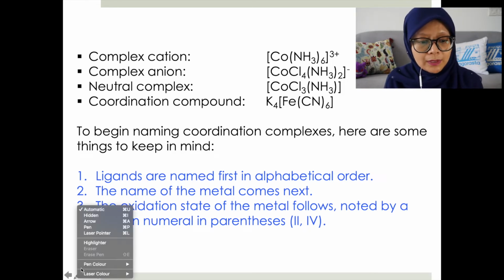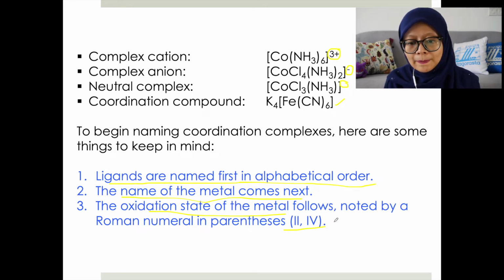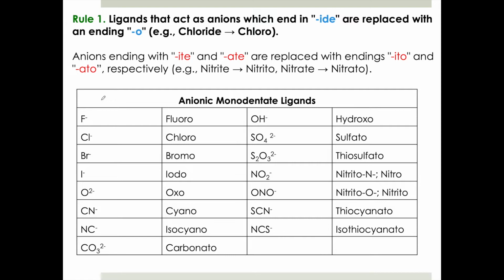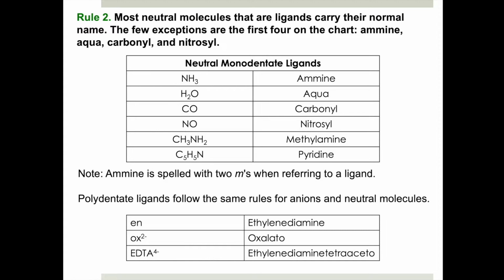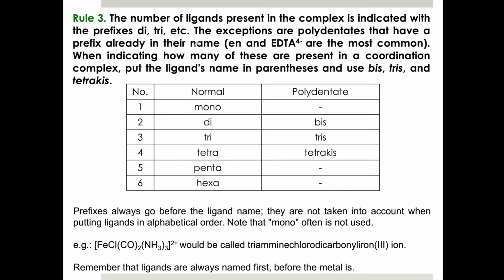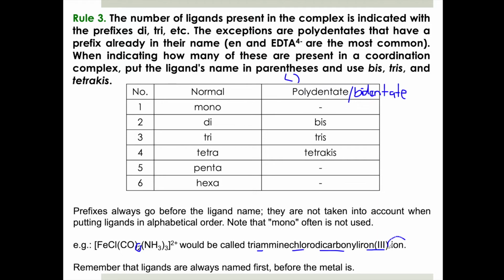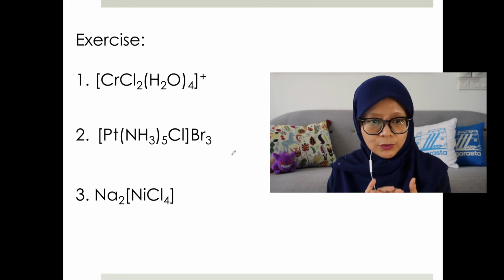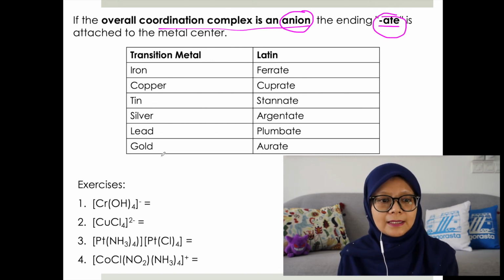Coordination Compounds Part 3 - Nomenclature of Coordination Complexes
In this Part 3, Nomenclature of Coordination Complexes.